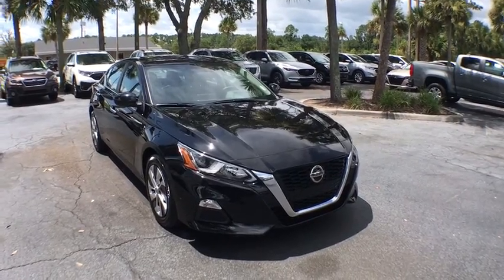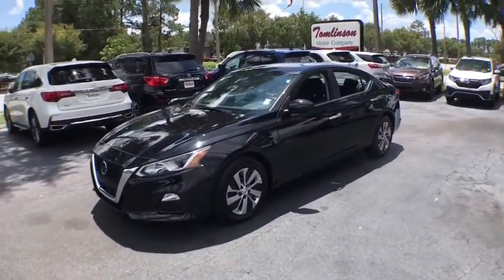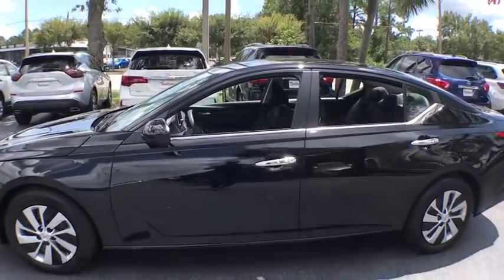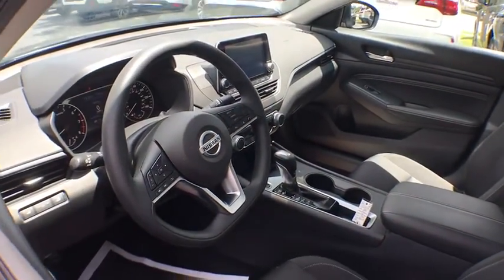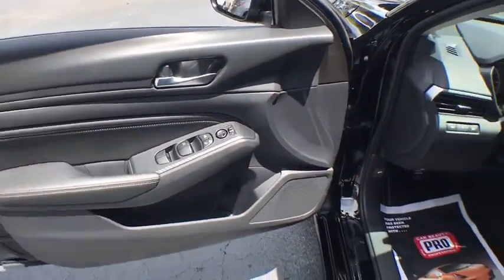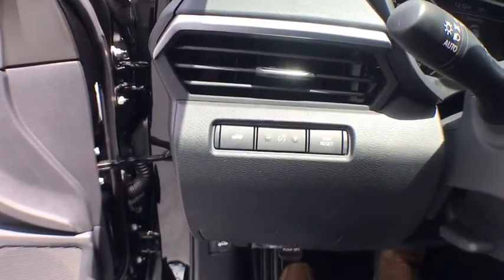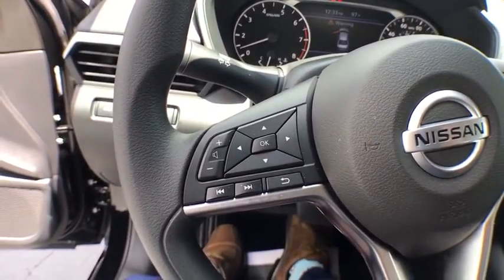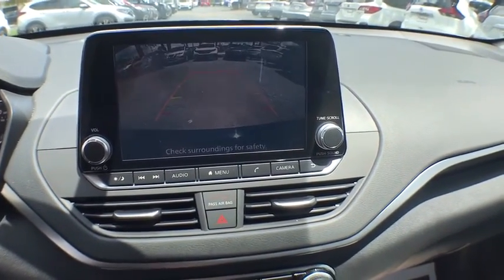2020 Nissan Altima Gainesville, Ocala, Lake City, Jacksonville, St Augustine, FL 1057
Super Black  2020 Nissan Altima available in Gainesville, Florida at Tomlinson Motor Co. Servicing the Ocala, Lake City, Jacksonville, St Augustine, FL area.
2020 Nissan Altima S WITH ONLY 3,355 MILES! - Stock#: 1057 - VIN#: 1N4BL4BVXLC236521

Backup Camera, Power Driver's Seat, Emergency Braking System, Remote Start, Keyless Entry and Ignition, Android Auto and Apple Car Play, XM Satellite Radio, Bluetooth, AUX/USB Input, Touchscreen Display, Power Windows, Power Locks, Power Mirrors, Steering Wheel Radio Controls and Much More. - No Dealer Fee! No-Haggle Pricing! All vehicles inspected & serviced by our AAA certified service center. 2 keys, mats and owner's manual included. Delivery to your driveway: Simple, Safe, and Guaranteed! Non-commissioned sales team. Industry's finest financial sources and extended service plans available. -